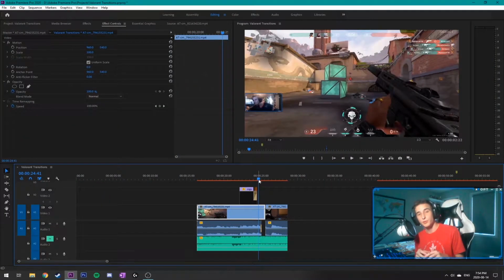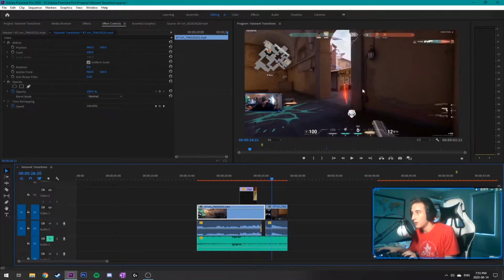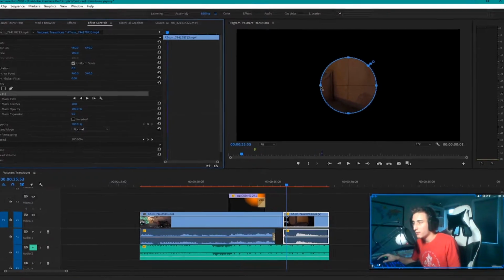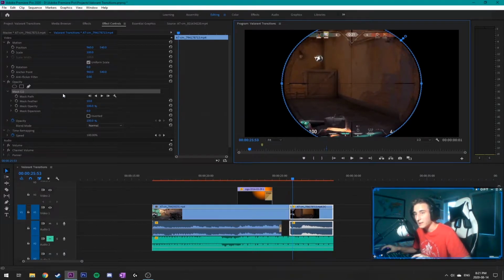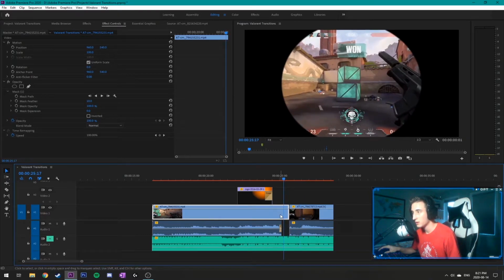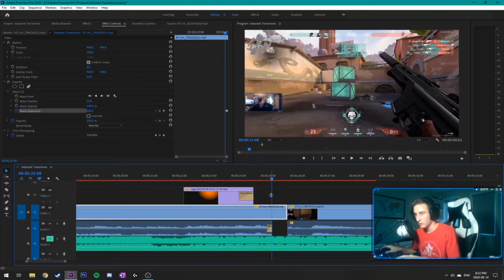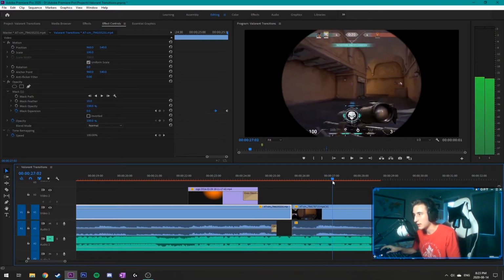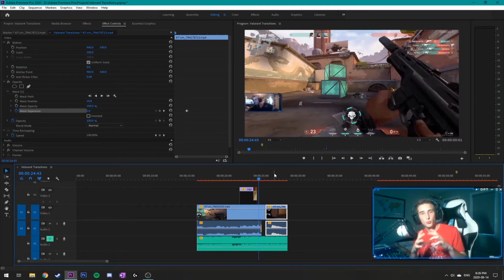Easy Scope-In Transition Effect in Premiere Pro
In this video, I show you how to edit a super clean scope-in transition effect for your Valorant montages in Adobe Premiere Pro.

♬ Songs ♬

Tiny Giant - Harris Heller
Cynthium - Harris Heller
High Spirits - Harris Heller

Software/Programs Used:

Valorant